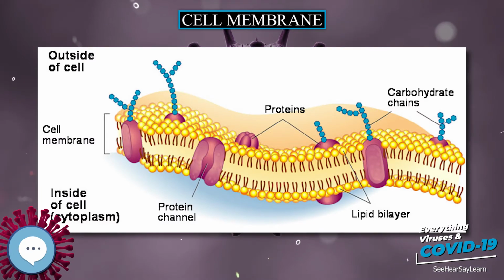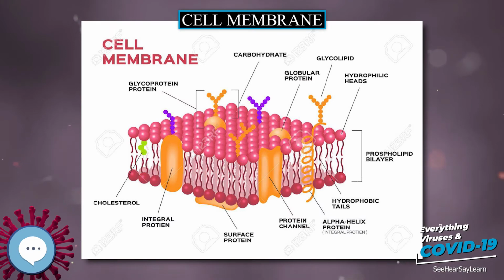Cell membrane 🧫👩🏾‍⚕‍🤒 Everything Viruses & COVID-19 🤒👩‍⚕‍🧫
The cell membrane (also known as the plasma membrane (PM) or cytoplasmic membrane, and historically referred to as the plasmalemma) is a biological membrane that separates the interior of all cells from the outside environment (the extracellular space) which protects the cell from its environment. Cell membrane consists of a lipid bilayer, including cholesterols (a lipid component) that sit between phospholipids to maintain their fluidity under various temperature, in combination with membrane proteins such as integral proteins, and peripheral proteins that go across inside and outside of the membrane serving as membrane transporter, and loosely attached to the outer (peripheral) side of the cell membrane acting as several kinds of enzymes shaping the cell, respectively. The cell membrane controls the movement of substances in and out of cells and organelles. In this way, it is selectively permeable to ions and organic molecules. In addition, cell membranes are involved in a variety of cellular processes such as cell adhesion, ion conductivity and cell signalling and serve as the attachment surface for several extracellular structures, including the cell wall, the carbohydrate layer called the glycocalyx, and the intracellular network of protein fibers called the cytoskeleton. In the field of synthetic biology, cell membranes can be artificially reassembled.
Principles of Virology (ASM Books)
Molecular Virology of Human Pathogenic Viruses